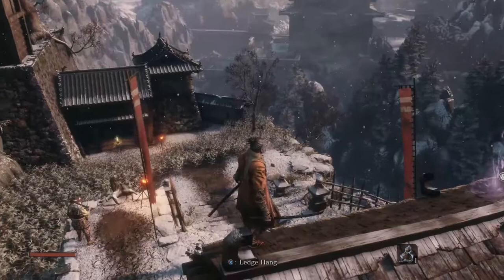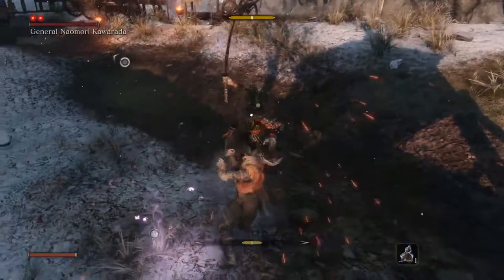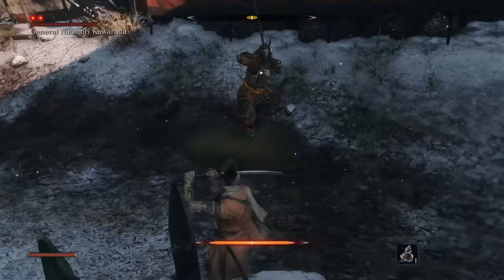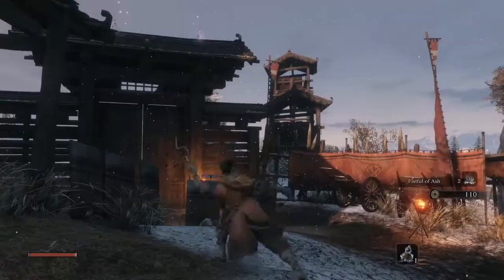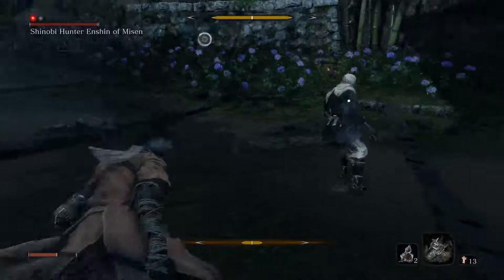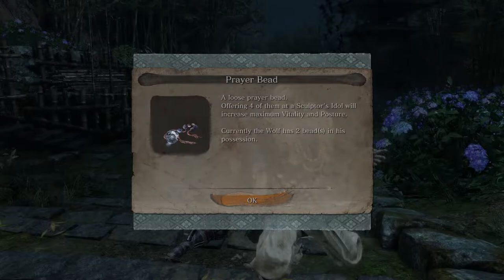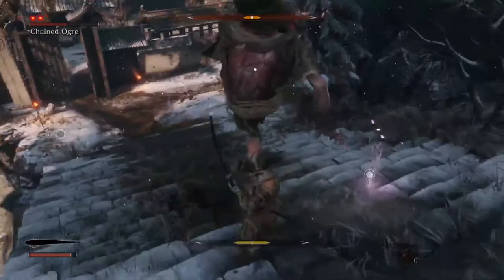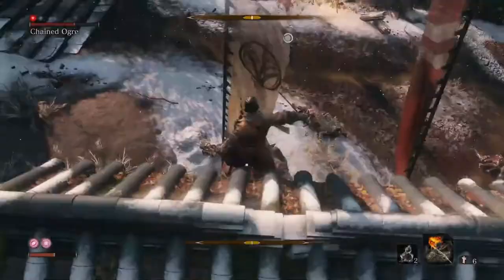Sekiro Tutorial Guide Part 4 | Perilous Attacks & 3 Boss Guides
In this video we go through the mechanics known as Perilous Attacks while covering three different Miniboss guides:
- A guide on how to defeat General Naomori Kawarada
- A guide on how to defeat Shinobi Hunter Enshin
- A guide on how to defeat Chained Ogre

Each of these fights focuses on practicing against a different Perilous Attack (sweep attacks with Naomori, thrust attacks with Enshin and grab attacks with Ogre)
Be sure to have the listed skills, prosthetic tools and items prepared before going into each fight. If you wish to know better on how to get each of the items or skills needed for the fights, ask away in the comments and I'll answer to you if needed.

Intro and outro music: Juho Pakkasvirta

00:00 Intro
01:10 General Naomori Kawarada
04:07 Shinobi Hunter Enshin
07:08 Chained Ogre
11:44 Outro